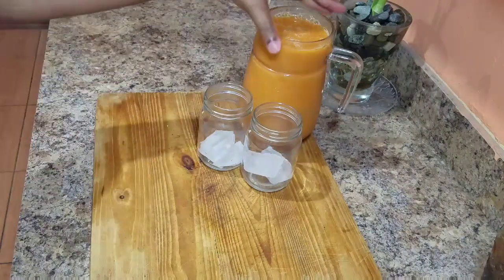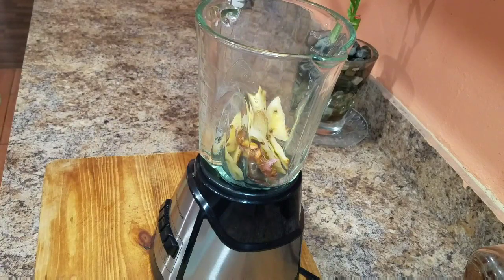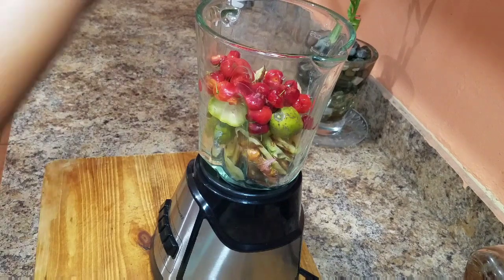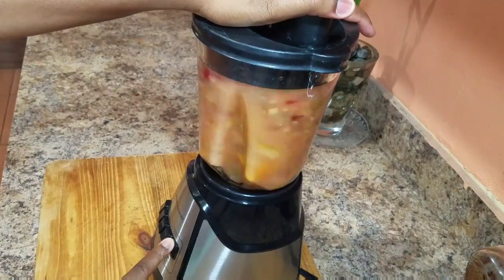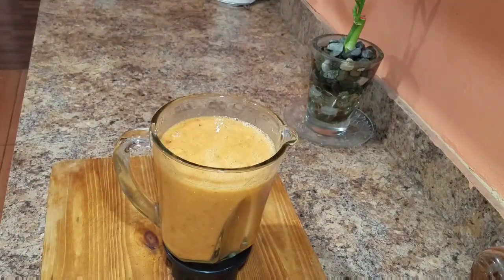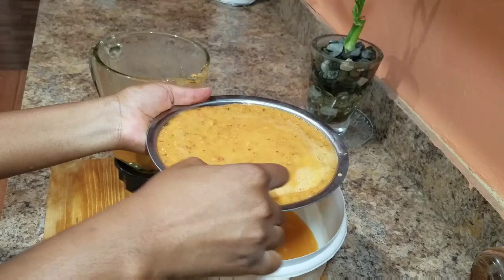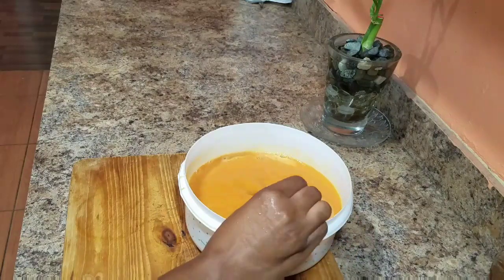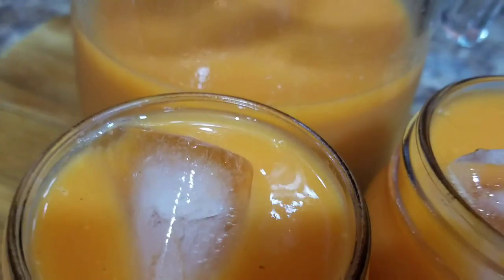Use your Pineapple Skin to Make this Amazing Juice | Fruit Punch Juice | Thirst Quencher